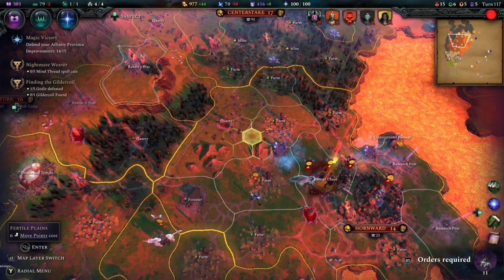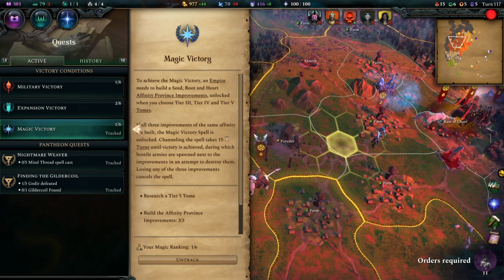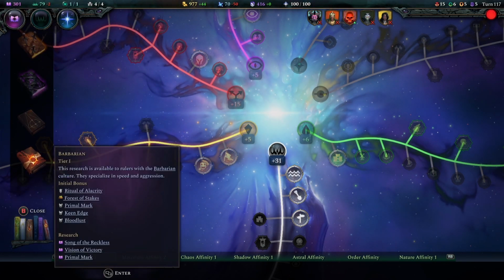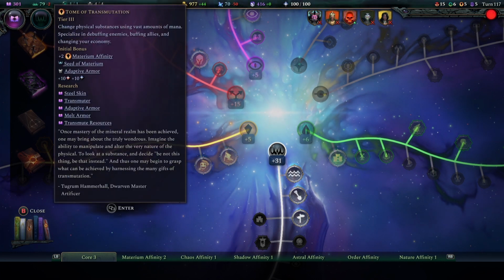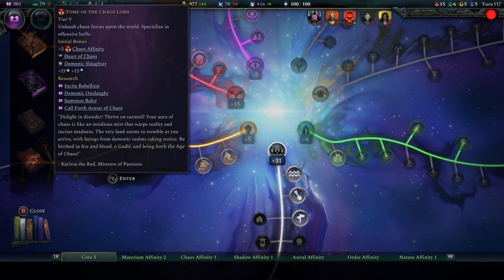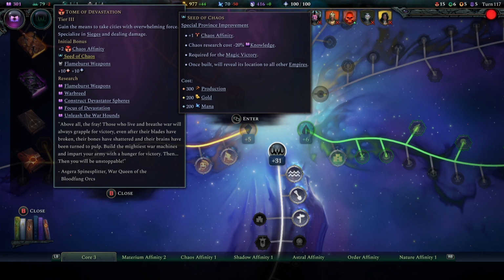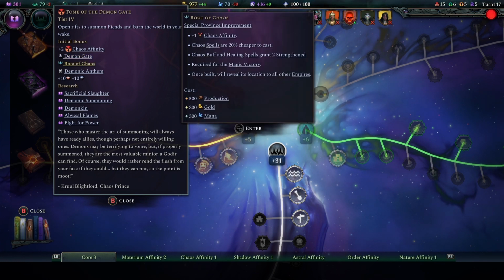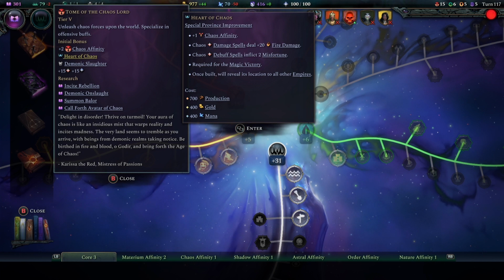Age of Wonders 4 Magic Victory Guide (Beginner's Guide)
here's the things you need to know if your going for a magic victory